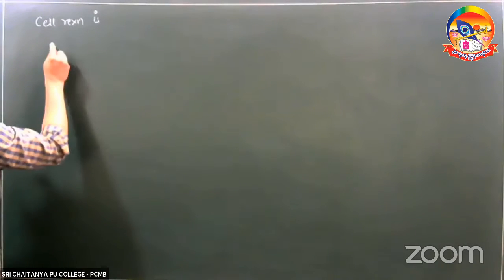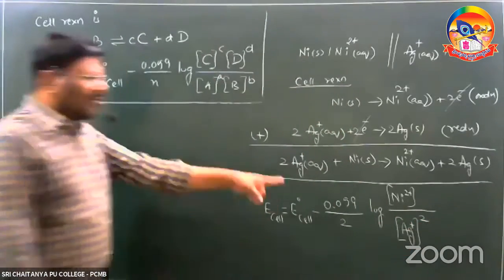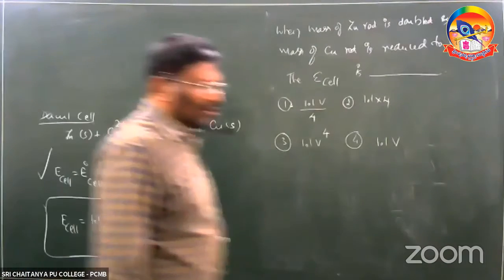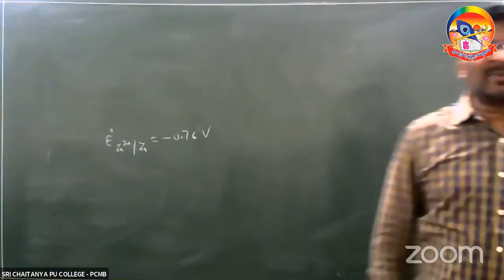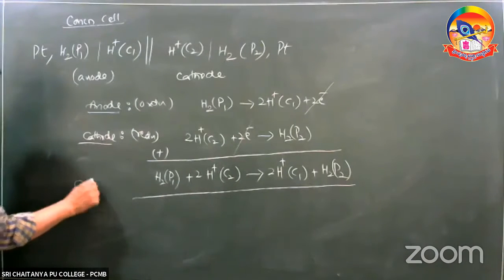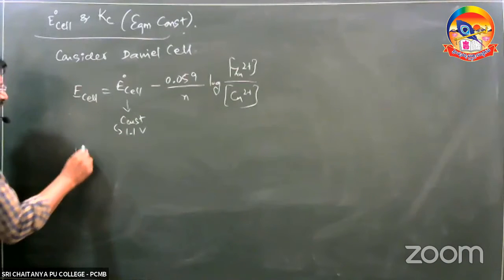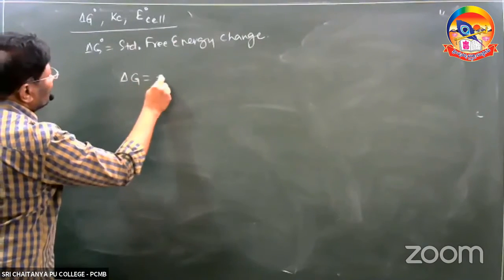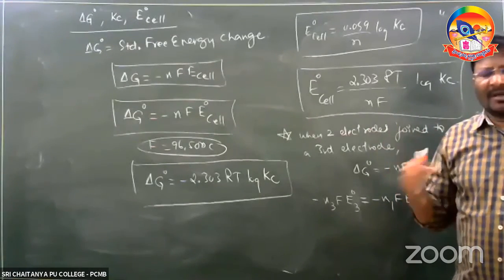Chemistry - II PU - Electrochemical Cells - 3